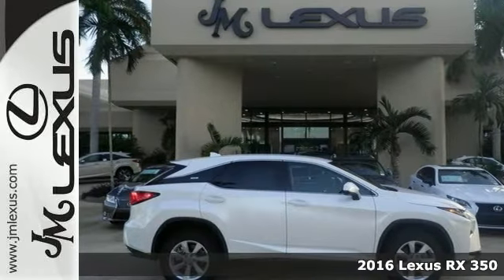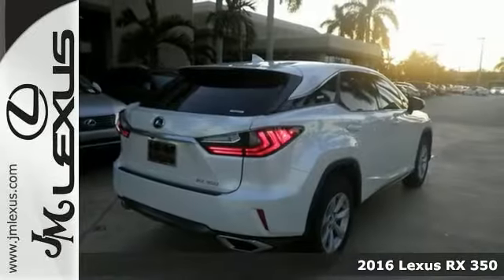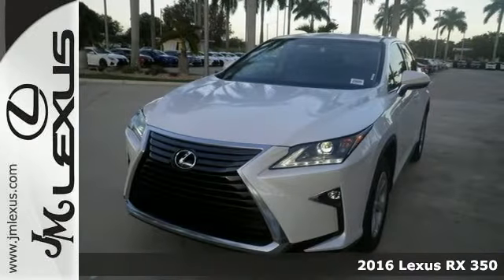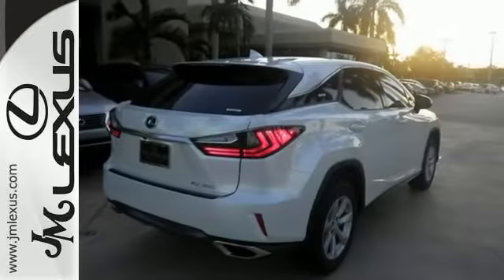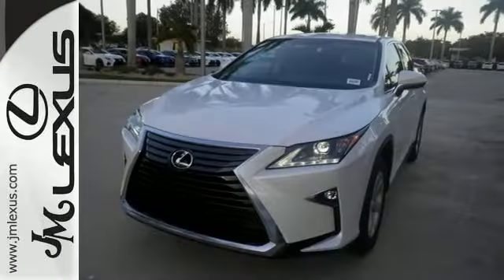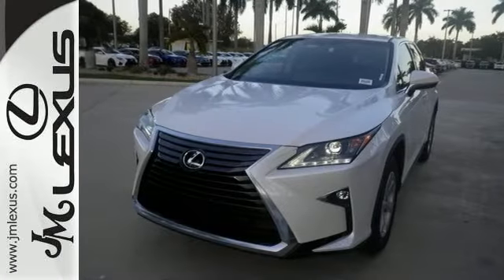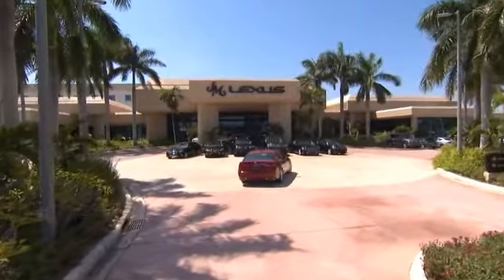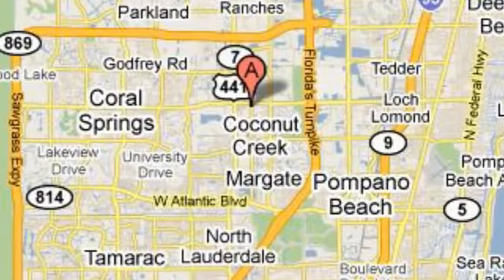New 2016 Lexus RX 350 Margate FL Ft-Lauderdale, FL #601868 - SOLD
Year: 2016
Make: Lexus
Model: RX 350
Trim: 4DR FWD
Engine: 3.5L V6
Transmission: Automatic 8-Speed
Color: Eminent White Pearl
Interior: Black Nuluxe
Stock #: 601868
VIN: 2T2ZZMCA1GC002019
You are currently viewing a new 2016 Lexus RX 350 with JM Lexus the #1 Volume Lexus Dealer since 1992! Thank you for your interest. We look forward to working with you. Stock #: 601868 Exterior: Eminent White Pearl Interior: Black Nuluxe Trim: 4DR FWD JM Lexus 5350 West Sample Rd Margate FL 33073

Address:
5350 W Sample Rd